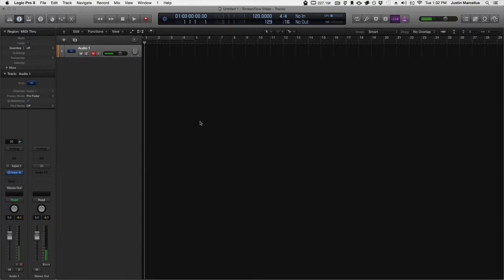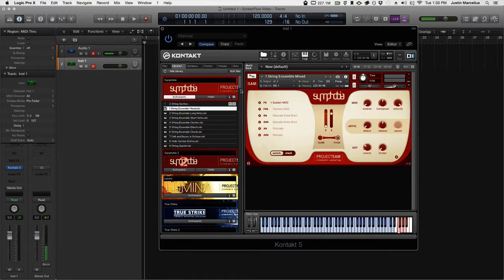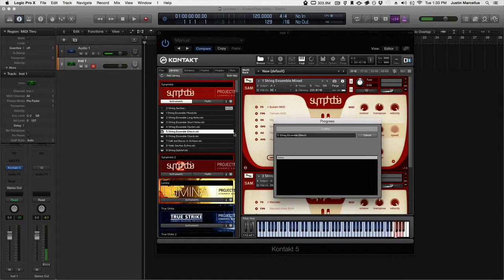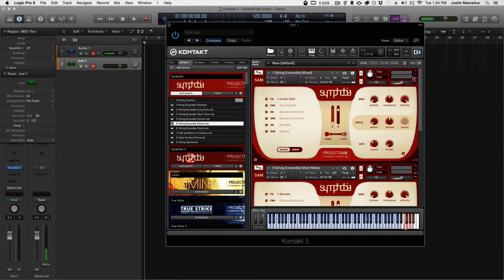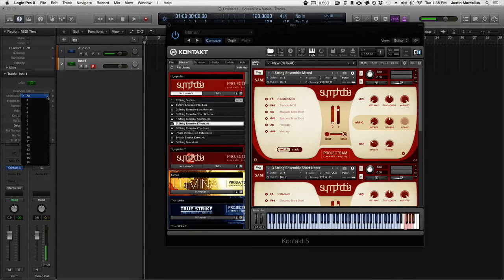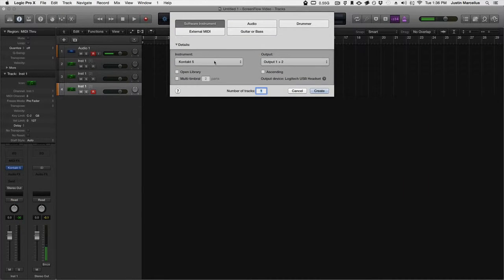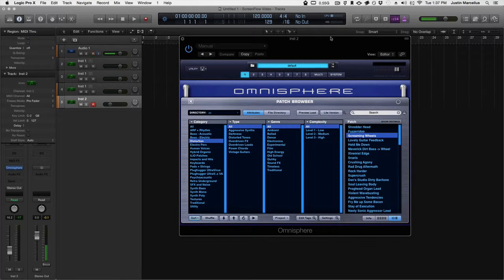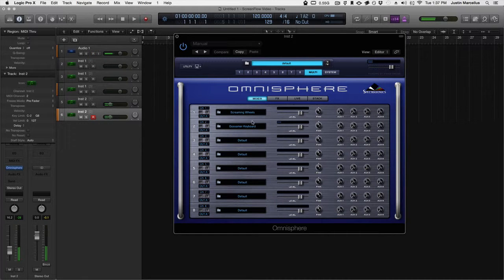Logic Pro X - Creating New Track with Next MIDI Channel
Creating a new track with the next assigned MIDI channel from a default, non-timbral set-up.